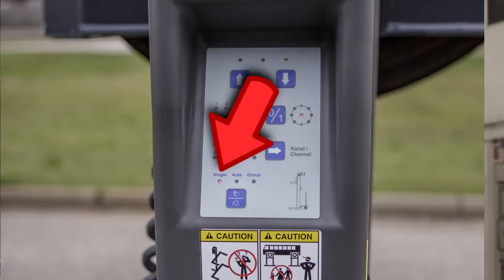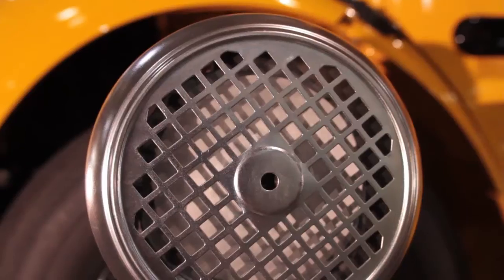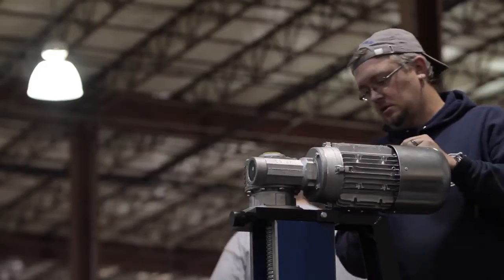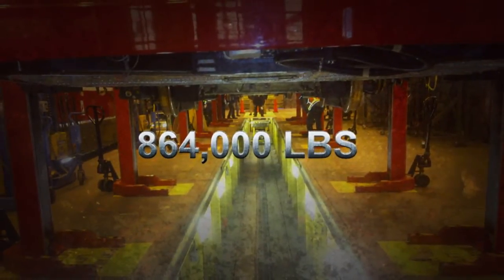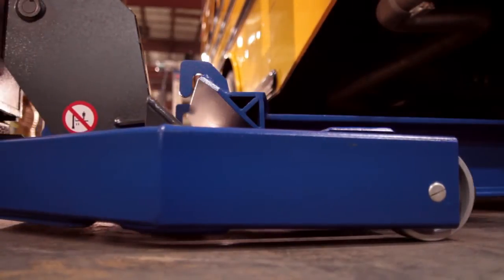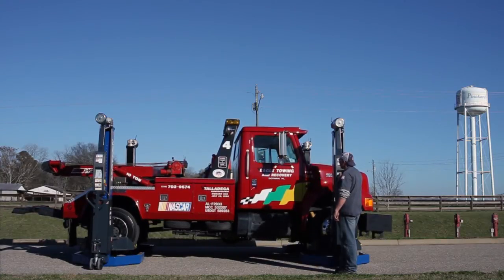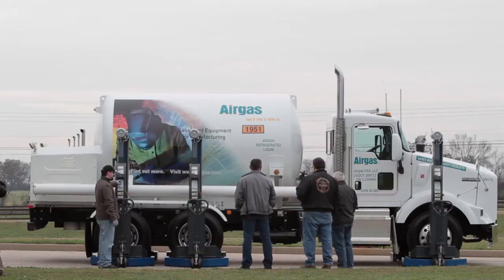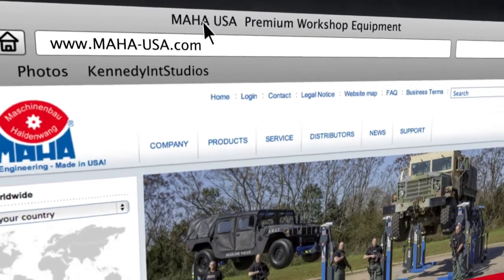MAHA USA's Mobile Column Lifts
MAHA USA's Wireless Mobile Column Lifts are the first of their kind in the industry, standing in stark contrast as the only non-hydraulic Wireless Mobile Column Lifts in the industry. MAHA USA's mobile lifting systems also exponentially expand the variety of tire profiles and vehicles that can be served by wireless mobile lifts.